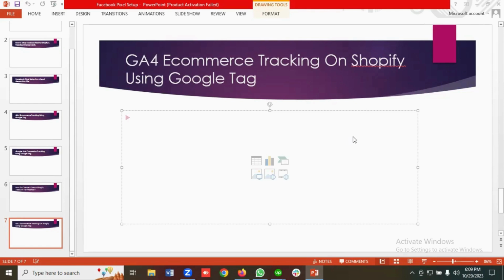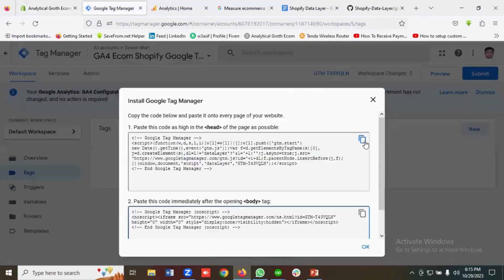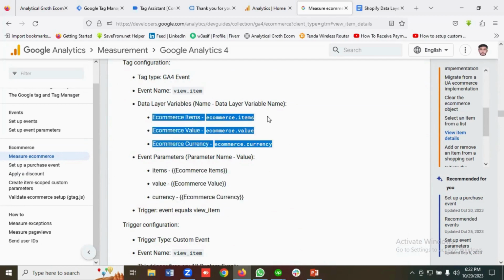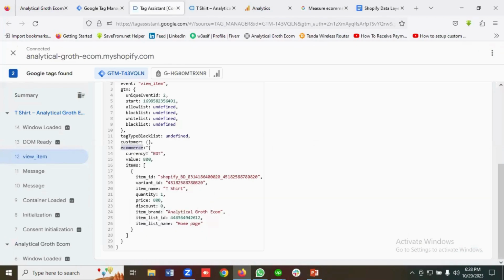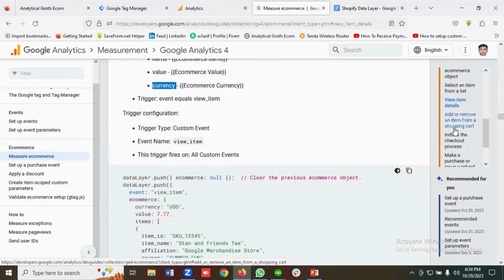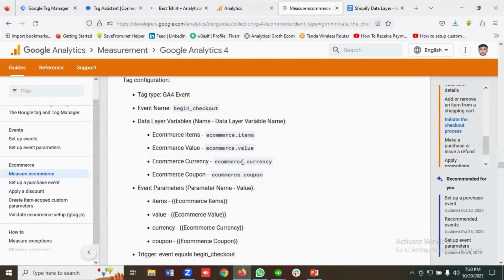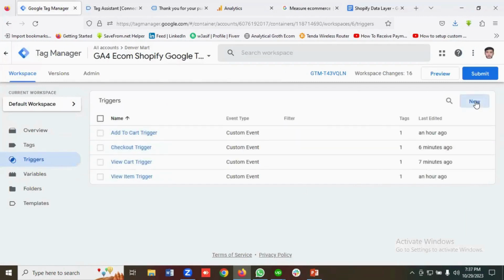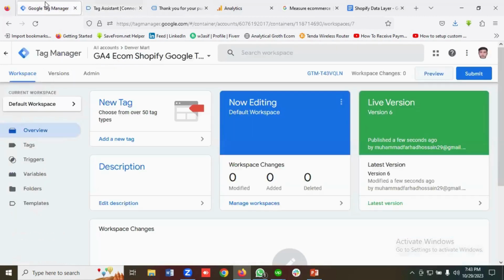How To Setup GA4 Ecommerce Tracking On Shopify Using Google Tag | Complete GA4 Series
In this video, you will learn GA4 E-commerce Tracking On Shopify Using Google Tag and how To Set up e-commerce tracking on Shopify using GTM.
You will get to know how to track view items, add to cart, view cart, checkout & purchase events, and see purchase value, currency, transaction ID, etc.
If you want to set up complete Ecommerce Tracking for Shopify Please watch this entire video.

👉 Shopify Premium Data Layer For GA4 Ecommerce & FB Pixel Conversion API

list?list=PLJleFKY-AMCN8KZrWNK2KXw0n6pYK2uXd

QUERIES SOLVED:
google analytics 4 ecommerce tracking shopify
ecommerce tracking shopify
how to set up conversion tracking ga4
ga4 shopify conversion tracking
google analytics 4 conversion tracking shopify
google analytics conversion tracking in ga 4 shopify
how to set up google analytics 4 conversion tracking shopify